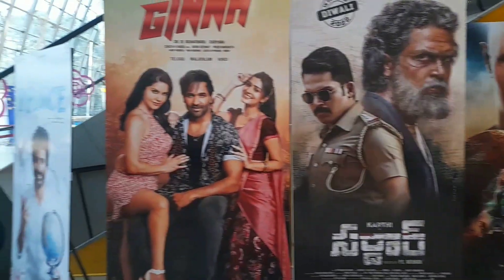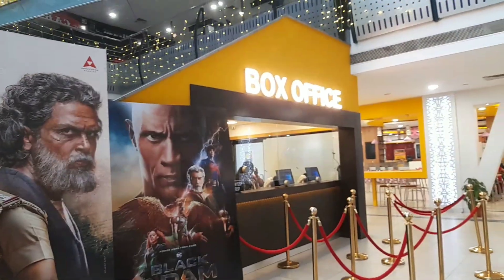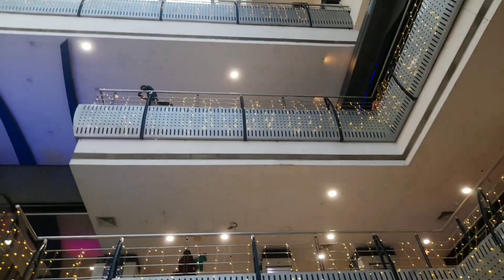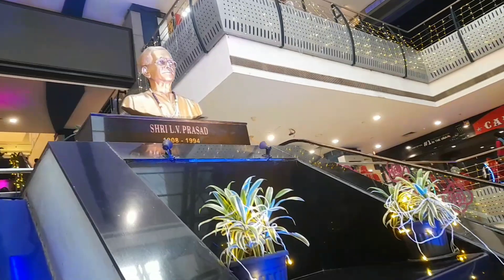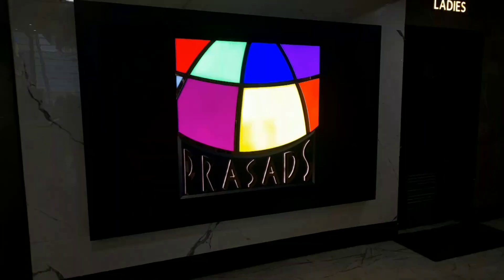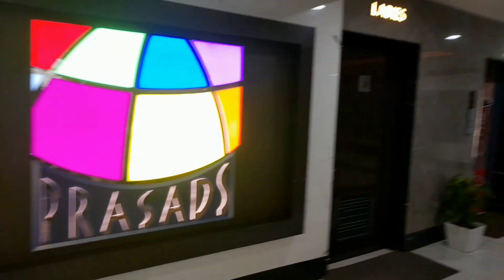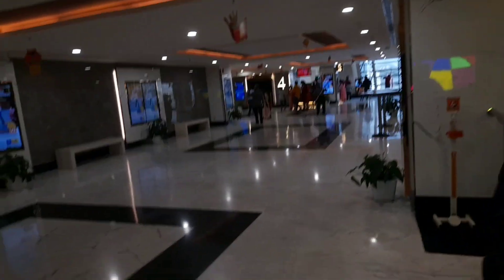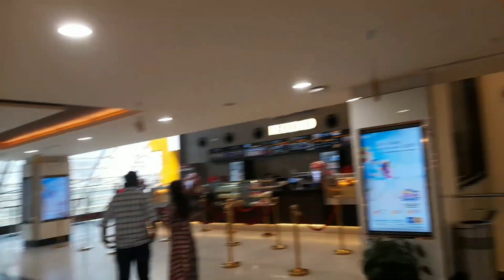Prasad Large Screen Dual 4K Laser Projection || India Largest Screen